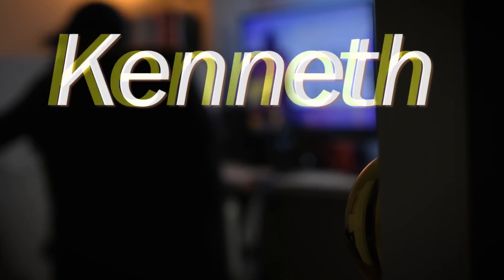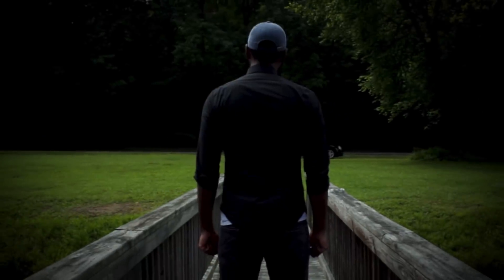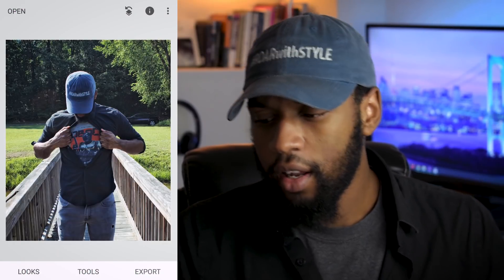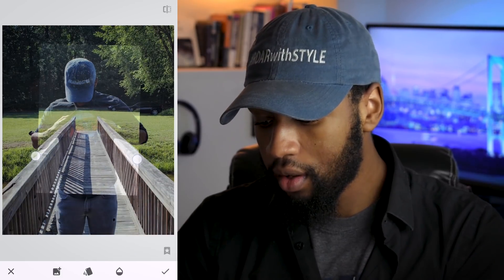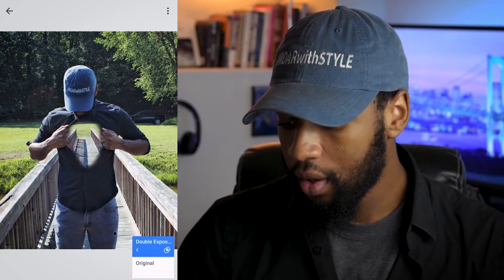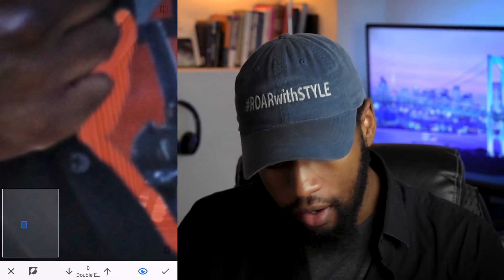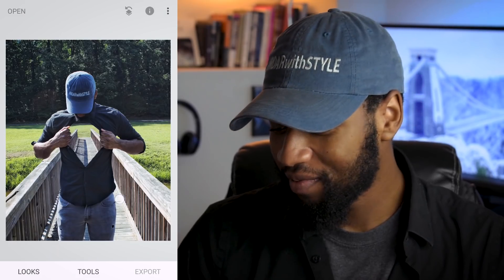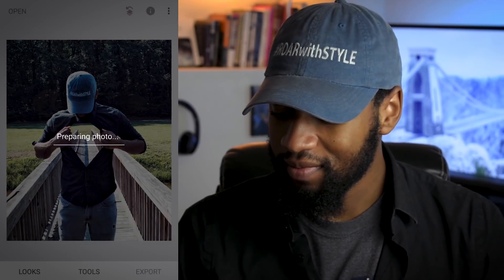Quick Edit: See-Through Body Tutorial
Snapseed Editing Tutorial for the Snapseed App. A clever use of Double Exposure.

Snapseed Download(Windows Phone): *shrug*